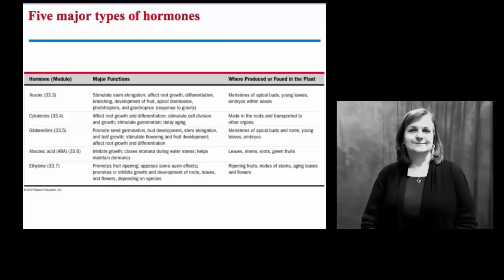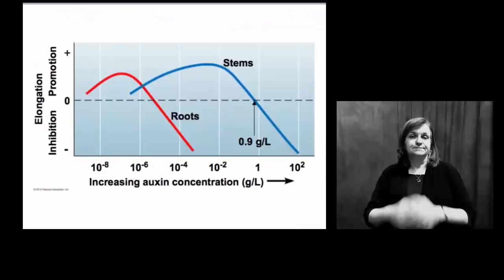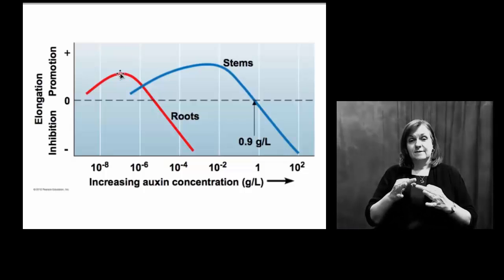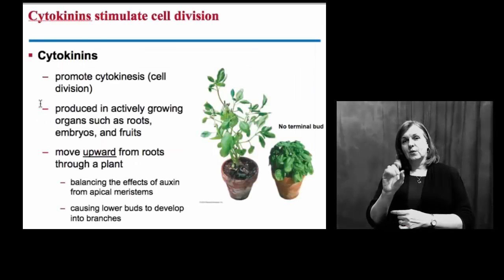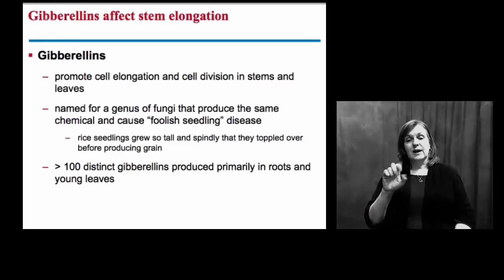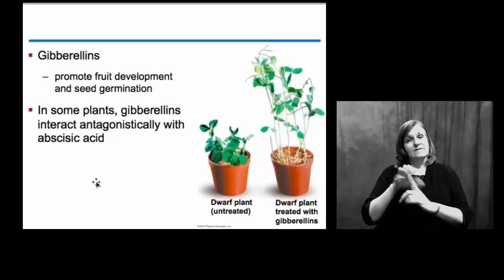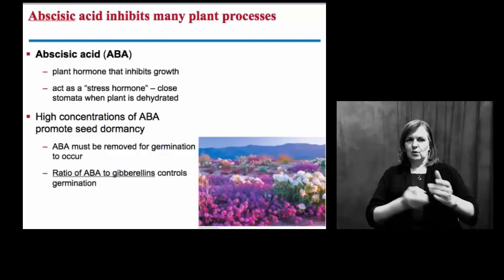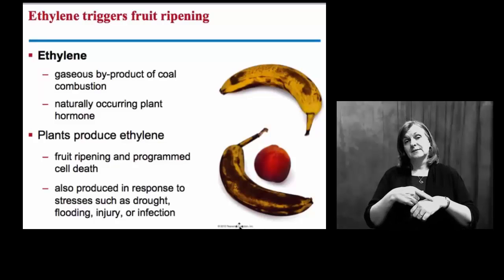Plants Five Plant Hormones w-Interpreter (and cc)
five plant hormones discussed in detail